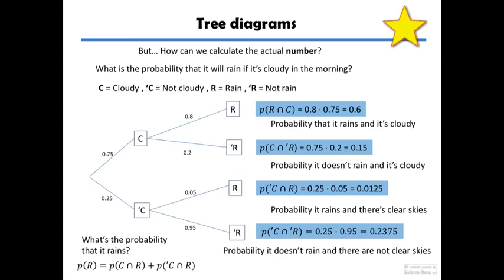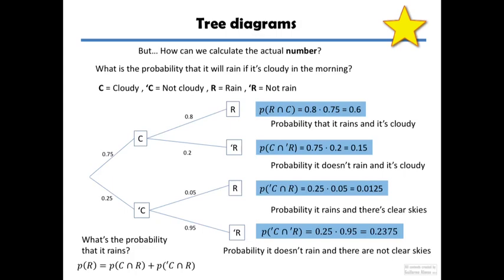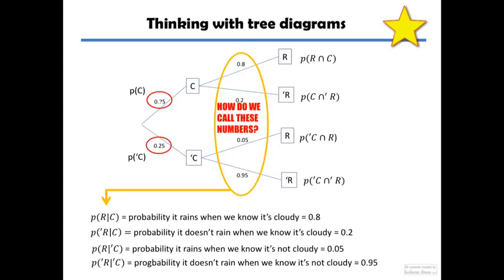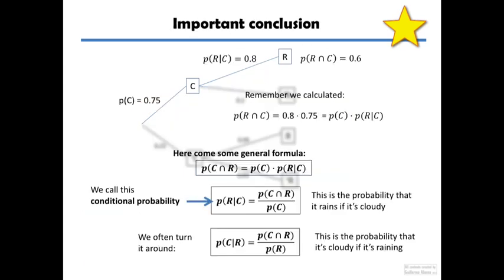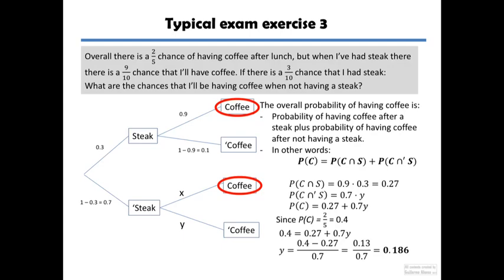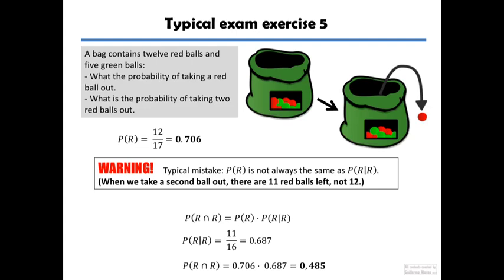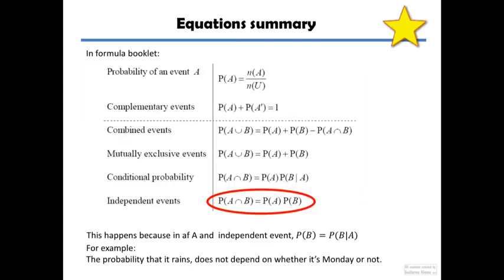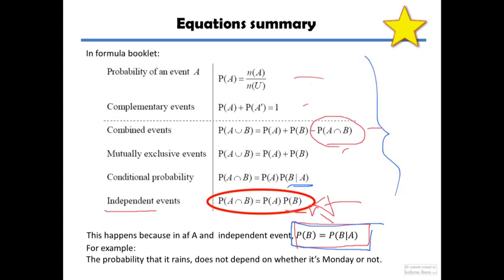Probability 2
This video discusses tree diagrams and how to calculate probabilities.